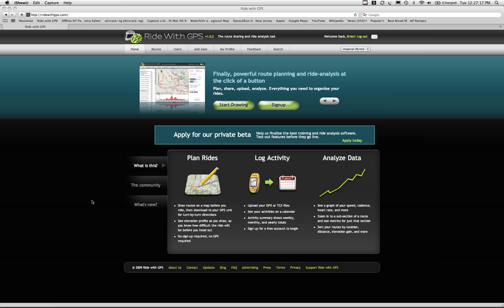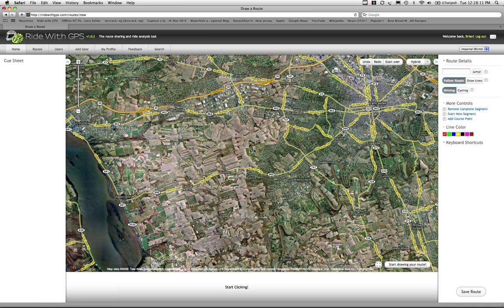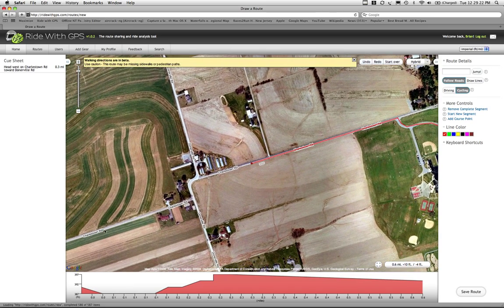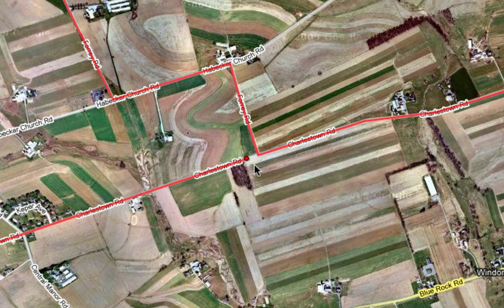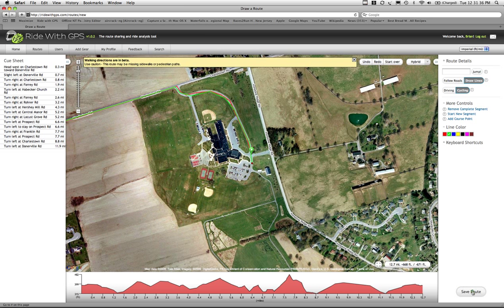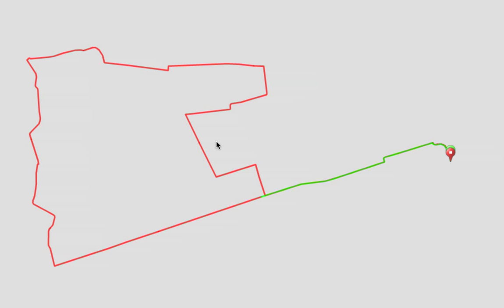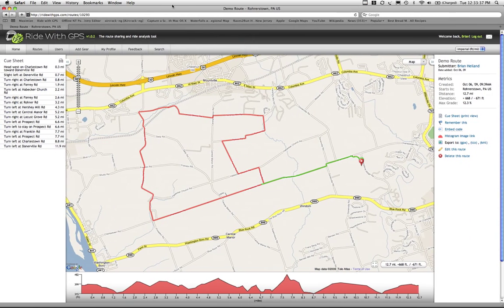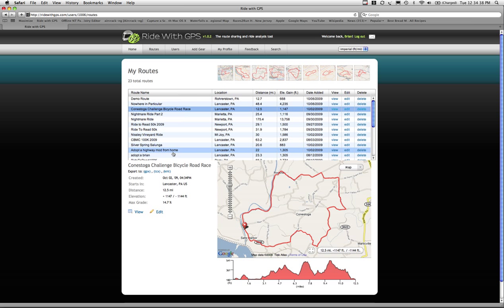Ride with GPS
Creating a route with ridewithgps.com for a Garmin 705 GPS.